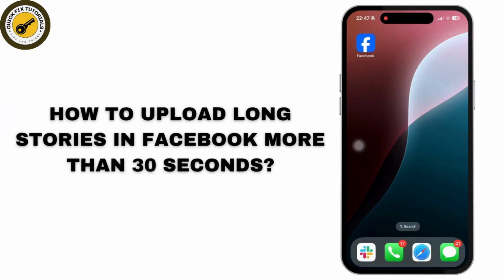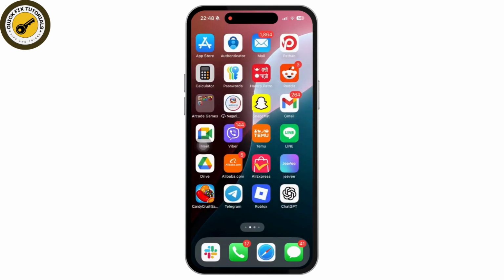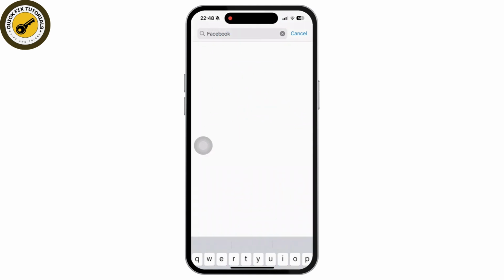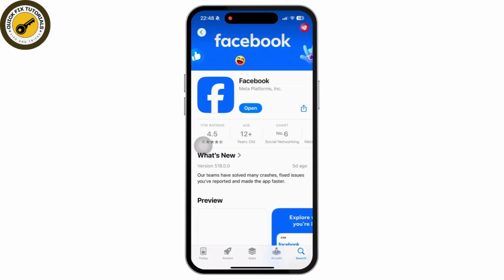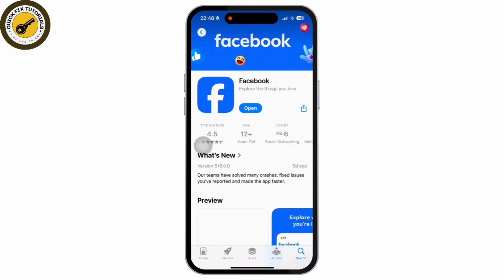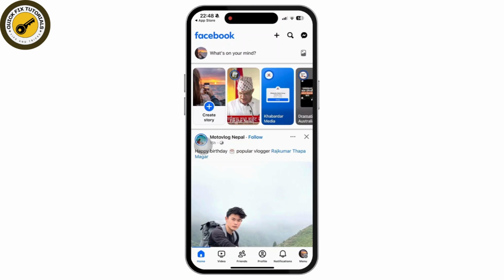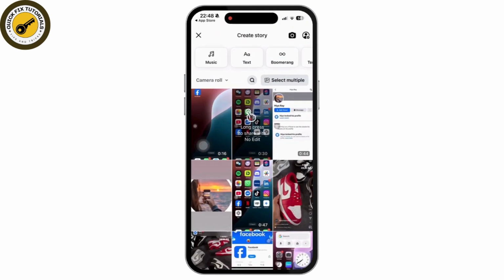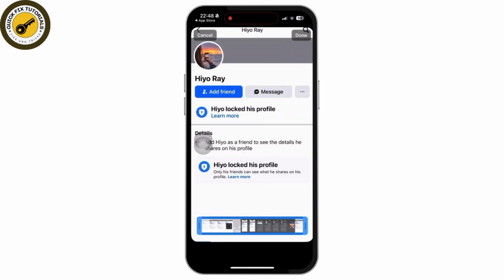How to Upload Long Stories in Facebook more than 30 Seconds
How to Upload Long Stories in Facebook More Than 30 Seconds (2025)! Want to upload Facebook stories longer than 30 seconds without cutting them off? This video will guide you through the easy steps to upload long stories on Facebook quickly and smoothly. Whether you're asking, "How do I upload long stories on Facebook?" or need help sharing extended videos as stories, this tutorial has you covered. Learn how to post stories longer than the usual limit and keep your audience engaged. Watch now to see how you can upload long stories on Facebook today!

Timestamps:

00:00 How to Upload Long Stories in Facebook More Than 30 Seconds
00:10 How Do I Upload Long Stories on Facebook?